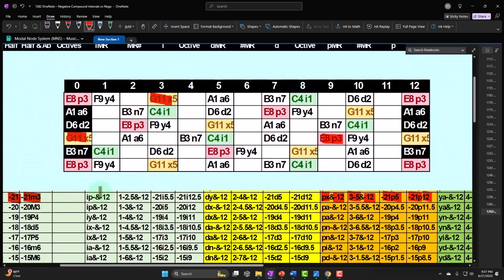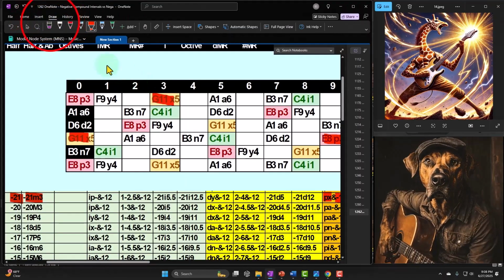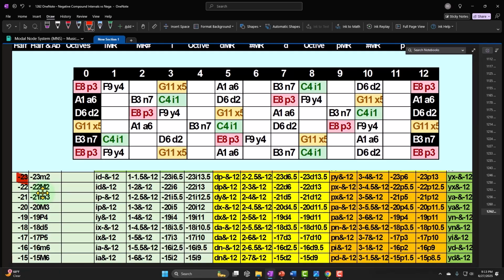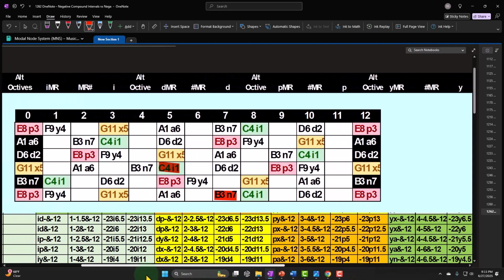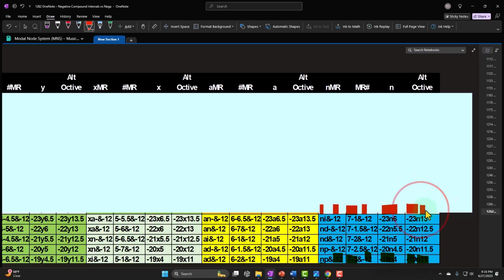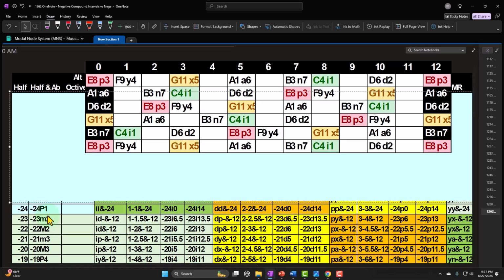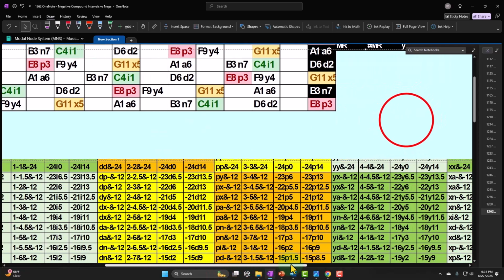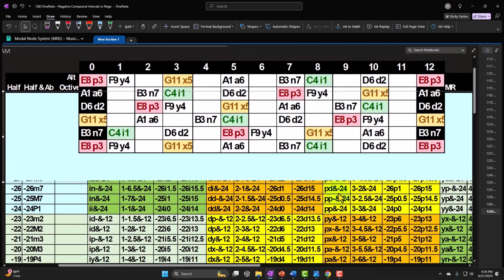Visual Harmony Toolkit Teaching Guitar Through Codes and Grids